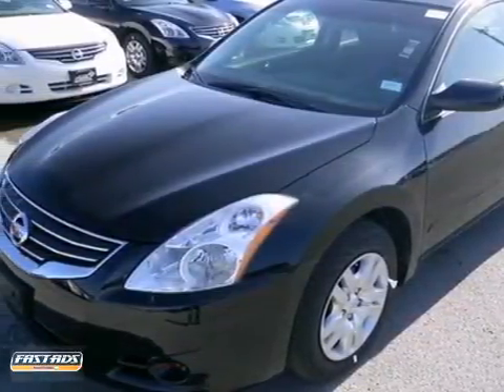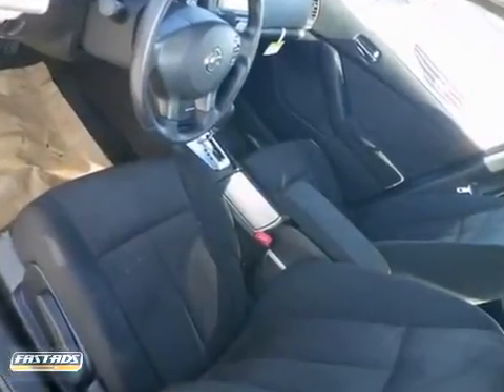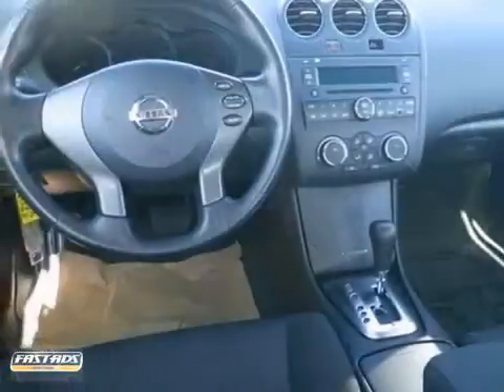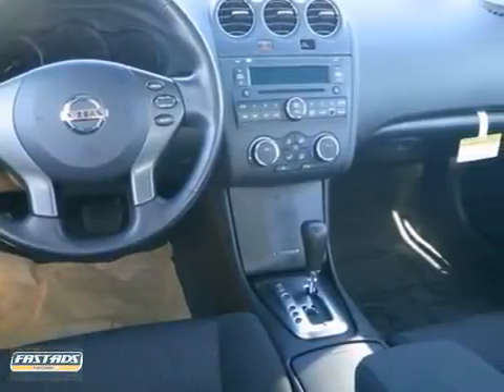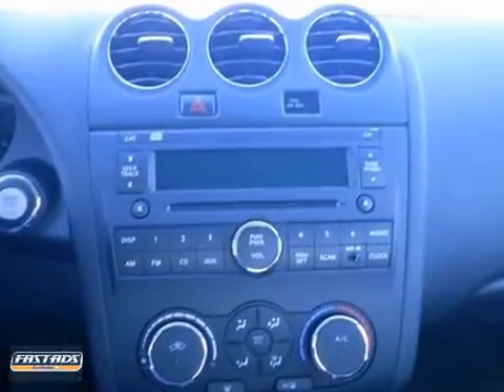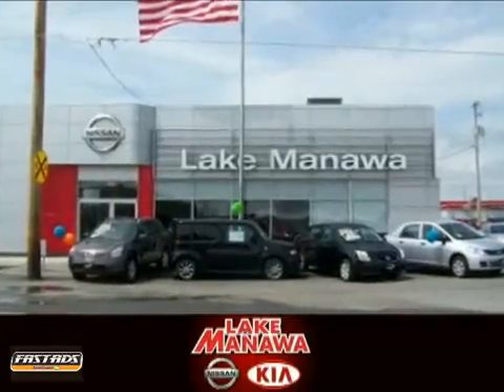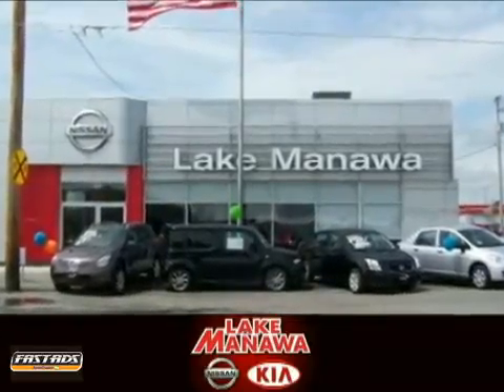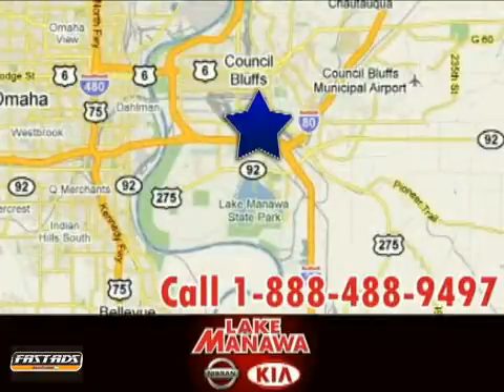2012 Nissan Altima 4569P in Council Bluffs IA Omaha NE, IA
If you are looking for real value on a great new car, Lake Manawa Nissan Kia invites you to call and make an appointment to view this 2012 Nissan Altima, stock# 4569P. We are conveniently located near Council Bluffs IA Omaha NE, IA and known for our great selection, reliability and quality. Call to take a look at this 2012 Nissan Altima today.

920 32nd Ave
Council Bluffs IA Omaha NE IA, 51501